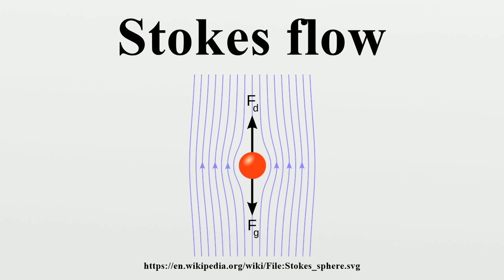Stokes flow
Stokes flow (named after George Gabriel Stokes), also named creeping flow or creeping motion, is a type of fluid flow where advective inertial forces are small compared with viscous forces.The Reynolds number is low, i.e.

Image-Copyright-Info
Author-Info:   Kraaiennest

Image-Copyright-Info